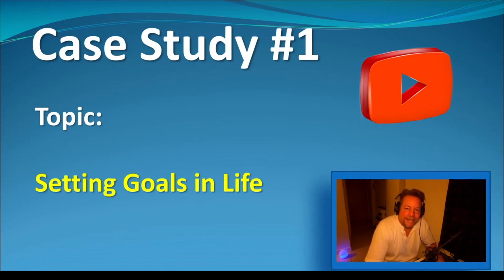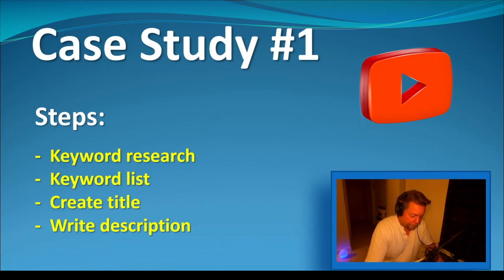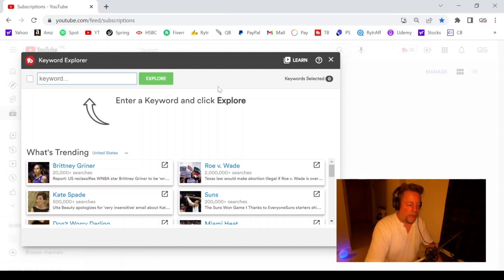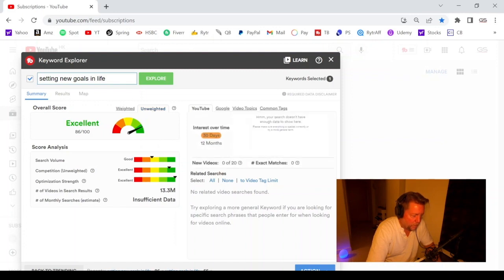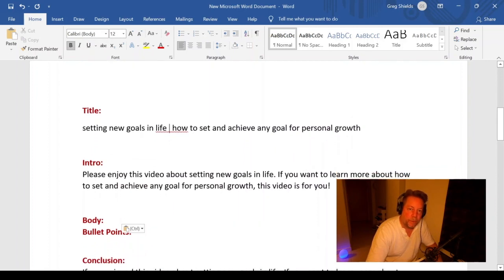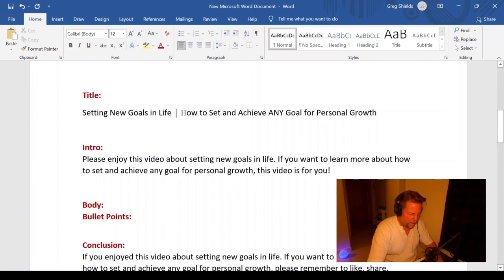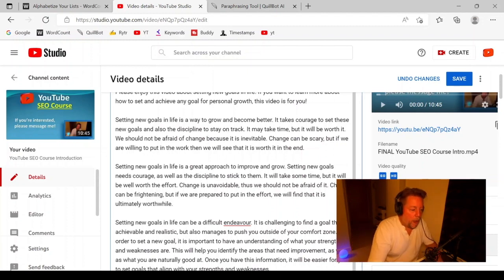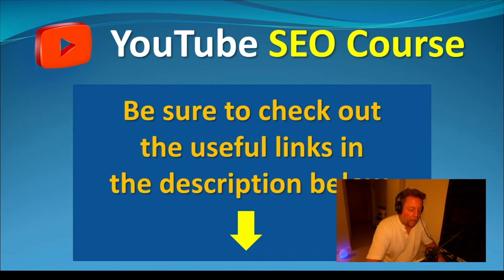How to do video seo - Case study - Youtube Search engine optimization crash course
This is a clear, Step-by-Step guide for doing proper YouTube SEO.

What you'll learn:
I will show Step-by-Step how to generate the best targeted KEYWORDS & KEYWORD PHRASES to maximize the SEO Search Engine Optimization of your YouTube videos.
I will show Step-by-Step how to write the best video TITLES to maximize the SEO Search Engine Optimization of your YouTube videos.
I will show Step-by-Step how to write the best video DESCRIPTIONS to maximize the SEO Search Engine Optimization of your YouTube videos.
I will share YouTube video MARKETING TIPS & TRICKS to help maximize the SEO Search Engine Optimization and Ranking of your YouTube videos.
Build and Grow your YouTube audience by increasing Views and Subscribers
Monetize your YouTube channel to generate monthly passive income.

Description:
When you have a YouTube channel, you always want to get as many clicks, views, watch time, likes, shares and subscribers as possible. Applying proper SEO - search engine optimization, is the best way to get your videos noticed and grow your channel. This course is here to help you optimize your YouTube videos, so I'm going to take you step by step on how do this.I'm Greg Shields, as a TOP RATED SELLER on FIVERR, I've been providing YouTube SEO for my customers for several years. I currently have over 500 5-Star reviews from my customers on Fiverr, so I'm going to walk you through exactly what I do to produce great Search Engine Optimization results for YouTubers in over 40 countries around the world. We all know that Google is the top search engine in the world. And YouTube, which is also owned by Google, is the Second largest search engine in the world.Any content - website, blog or videos - that gets posted on the internet, should have properly optimized keyword tags, titles, and descriptions. This means that you need to optimize each of you videos with the keywords that people commonly search for in YouTube and Google searches. When you use these keywords properly, your videos are more likely rank higher in search results - sometimes over time, and sometimes immediately.So basically, this course will focus on 5 main things:KeywordsTitles Descriptions TWO Complete Case StudiesMarketing Tips and TricksThat might sound very basic and simple, but there's actually strategy to doing this right. A lot of people aren't familiar with this strategy, but if you follow along, I'll explain everything in greater detail, so you will understand how to write your own great SEO for your YouTube videos. If your not confident that you don't know how to do all of this properly, don't worry. This course is basically a tutorial and checklist about everything you need to do to write proper SEO for your YouTube videos, so that you have the best chance to get noticed and grow your channel.You're going to be able to look over my shoulder and see everything that I do to create great SEO for my customers.
YouTube channel- Traffic, views- Growth, monetization- Millions of YouTube channels- Most have less than 100 subscribersKeywords- Research- Google Autocomplete- YouTube Autocomplete- Paid tools - TubeBuddy- Collect keywords- Organize and sort keywords- Dedupe list of keywords- Alphabetize keywords- 500 characters- Word countTitle- Search volume vs Competition- Optimization- 100 characters- Multiple terms- Match with top keywordsDescription- Intro- Body- Conclusion- Hashtags.